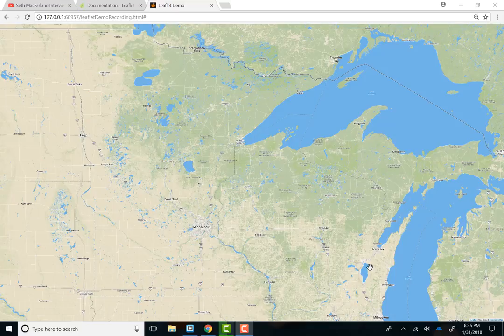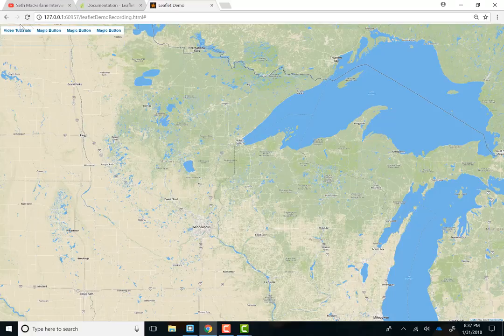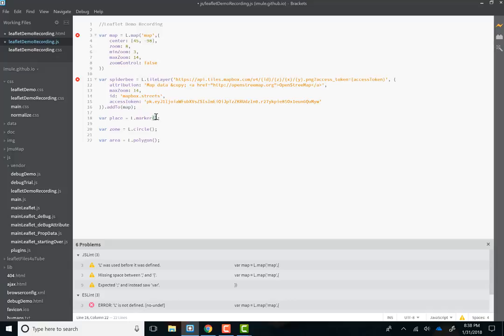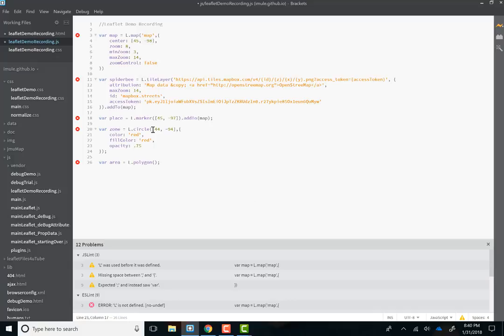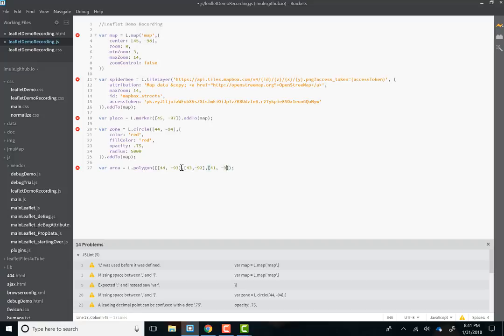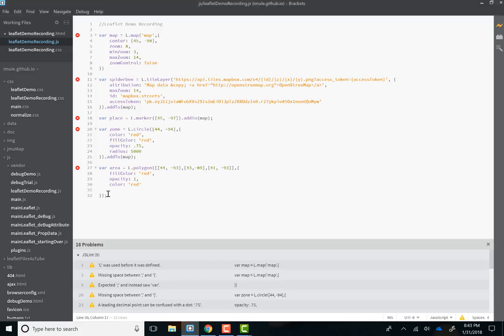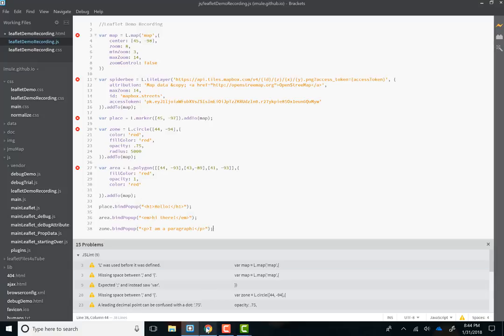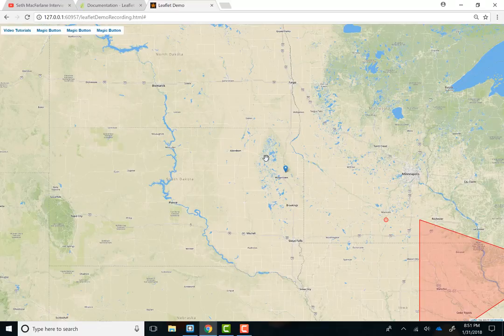Leaflet Boot Camp 4: Adding Markers, Circles, and Polygons to the Map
Leaflet Boot Camp is a walkthrough course on how to design animated and interactive web maps using the Open Source Leaflet.js mapping library.